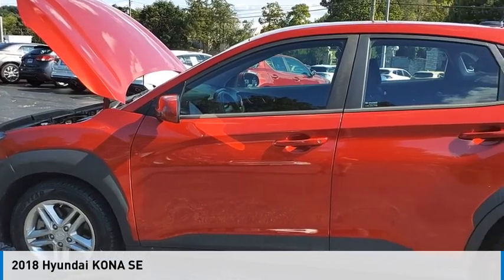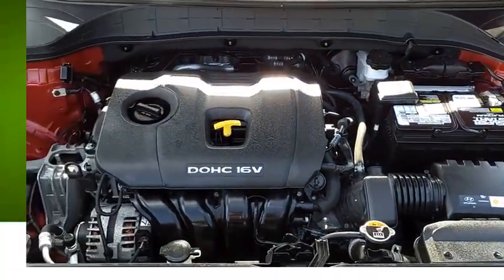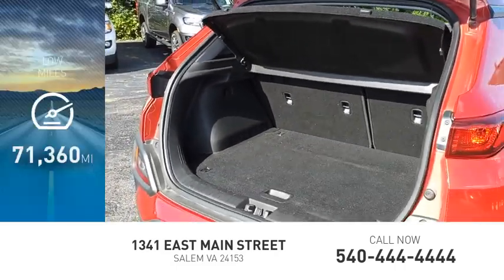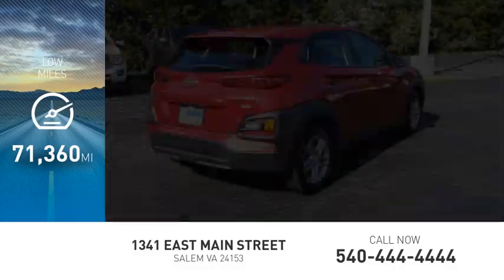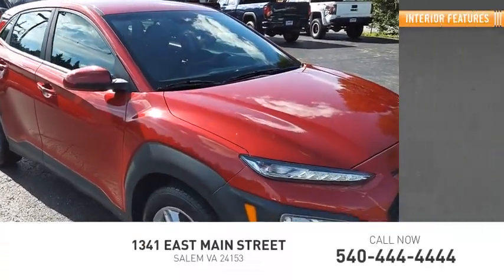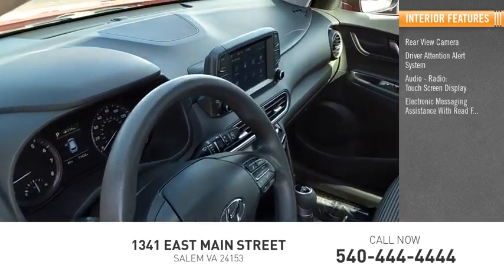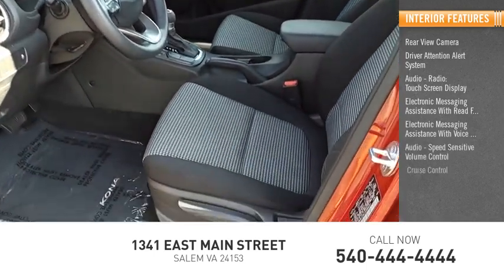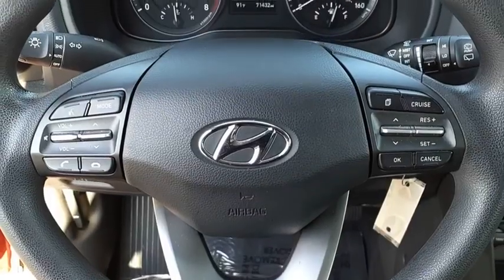2018 Hyundai KONA Salem VA TU86251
2018 Hyundai KONA SE

Hart Motors
1341 East Main Street